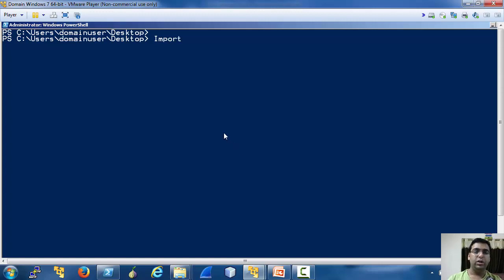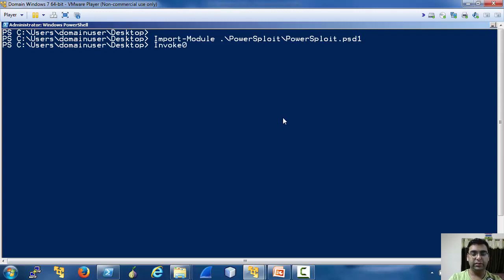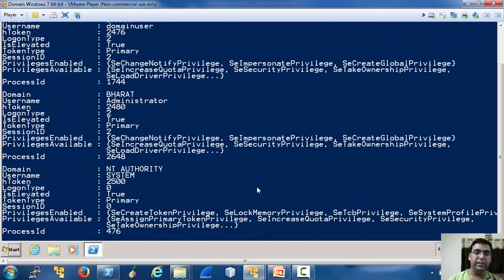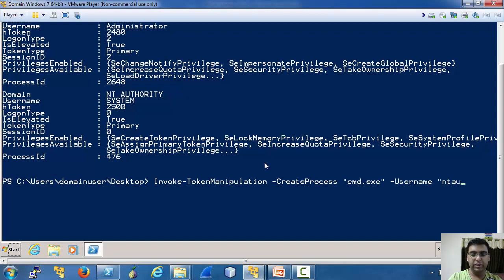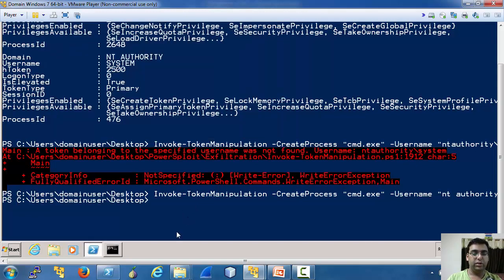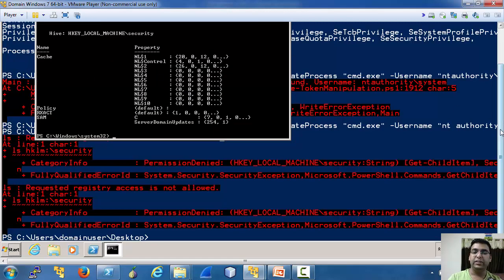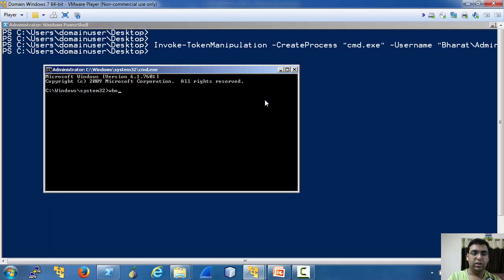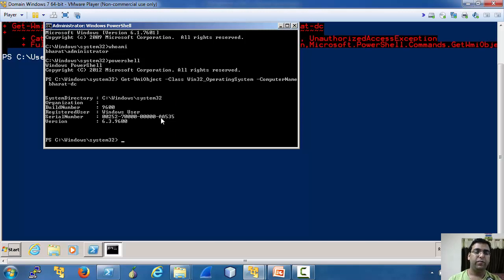Powershell for Pentesters: Privilege Escalation Part3